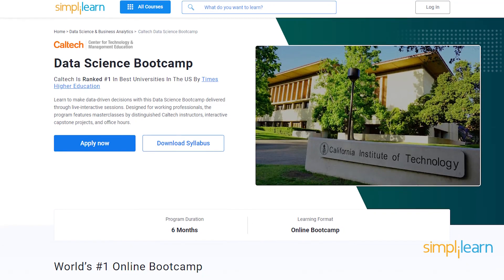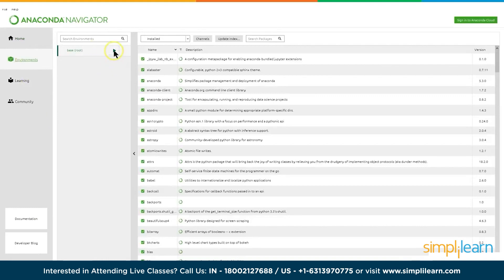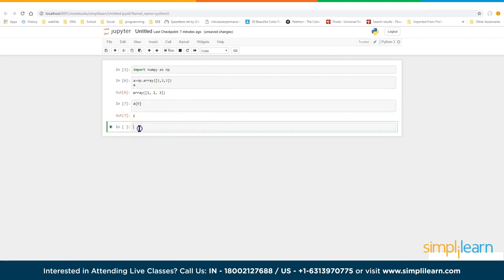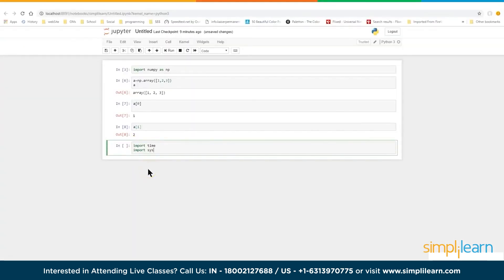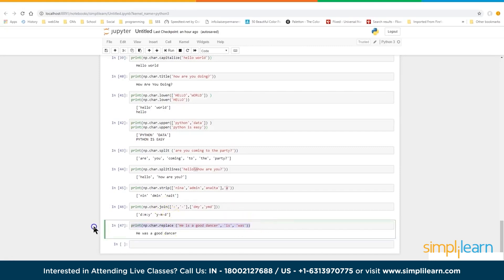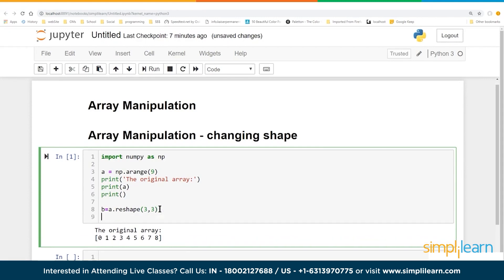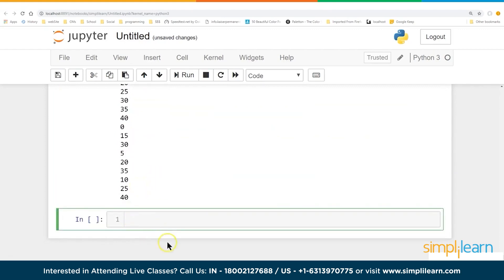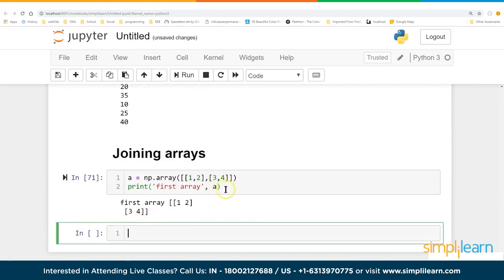NumPy Tutorial Part - 1 | NumPy Array | Python NumPy Tutorial | Python Training | Simplilearn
🔥IITK - Professional Certificate Course in Generative AI and Machine Learning (India Only)
🔥IITG - Professional Certificate Program in Generative AI and Machine Learning (India Only)

This video, NumPy Tutorial Part-2,by Simplilearn, will take you through the basics of the most widely used Python library. In this Python NumPy tutorial, you will understand the most basic concepts like Python NumPy Array. By the end of this tutorial, you will understand what Python NumPy is and why it is so popular. Below are the topics we are covering in this Python training video.
00:00 NumPy Tutorial Part-1
02:18 What Is NumPy?
06:59 NumPy Vs. Python List
34:08 Array Manipulation Using NumPy

✅ Key Features

- 25+ hands-on projects from the likes of Amazon, Walmart, Uber, and many more
- 8X higher interaction in live online classes by industry experts

✅ Skills Covered

- Descriptive Statistics
- Inferential Statistics
- Ensemble Learning
- Deep Learning
- Data Visualization